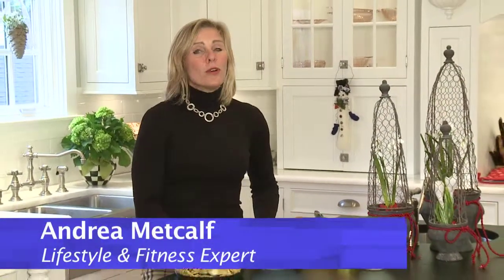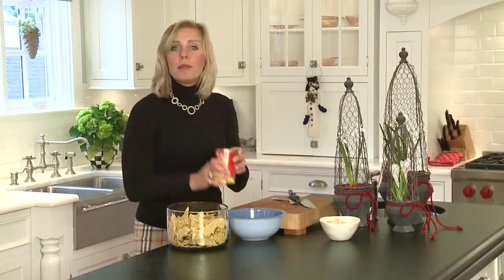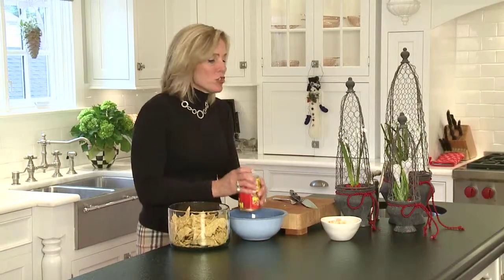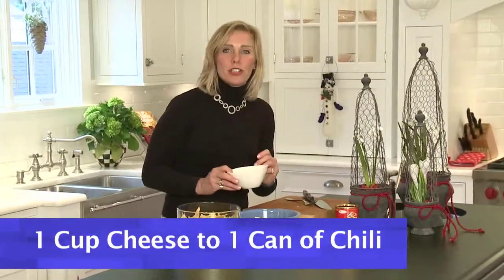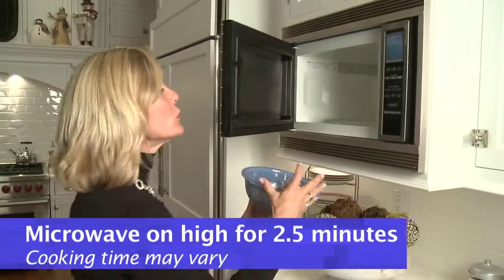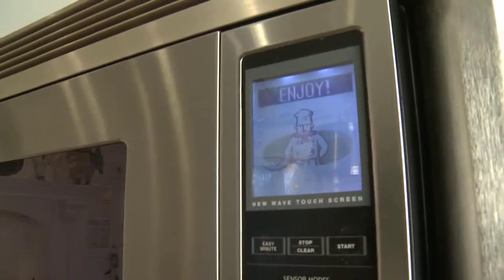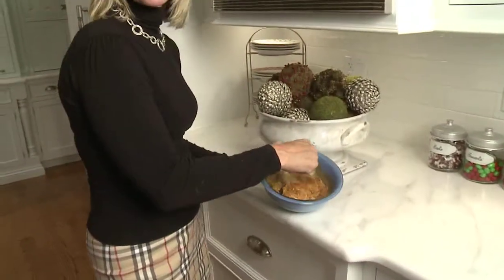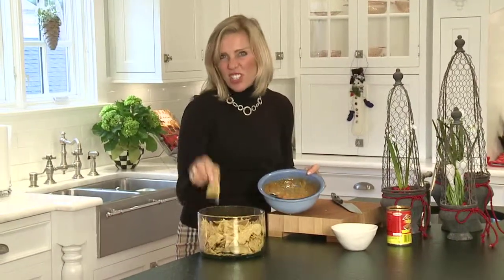Andrea Metcalf's Healthy Living Tips: Chili Con Carne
Andrea shows how to make one of her favorite snacks in just a few quick seconds.